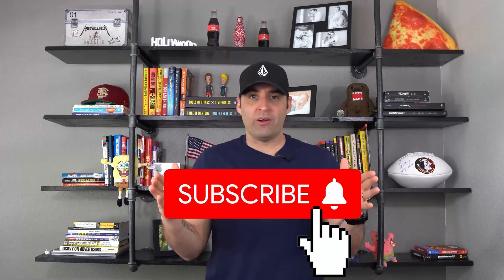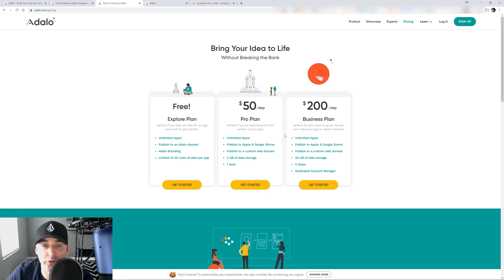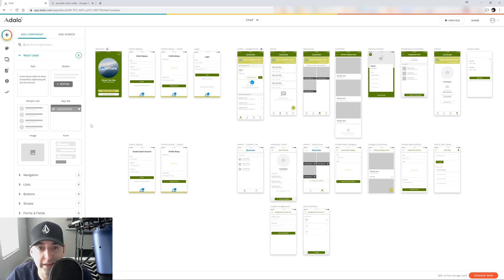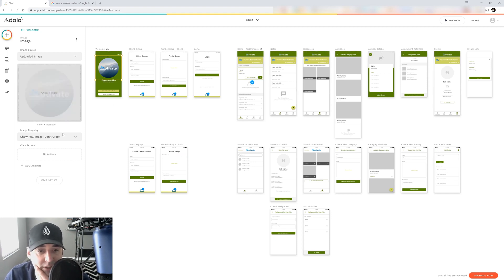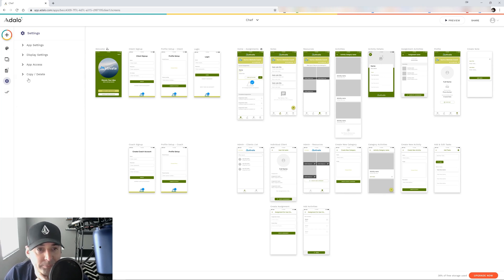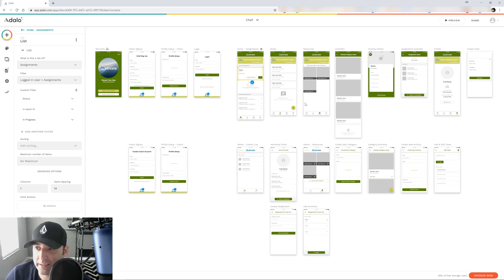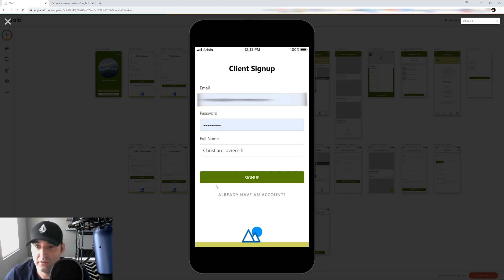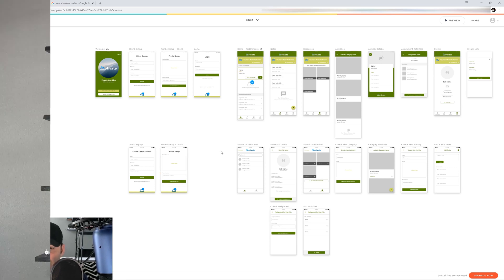How To Build App Without Knowing How To Code - Adalo Review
In this video I talk about how to build app without knowing how to code or how to create an app without coding for that matter using one of my new favorite no code apps,  an app builder platform called Adalo. I discovered Adalo through the NoCode movement and I go over how easy it to use Adalo to create your own iOS or Android app, I also go over on how to get ideas to make sure is successful when you're trying to figure out how to make an app.

We have finally reached a point where we can build our own web apps, phone apps and saas platforms without the need of knowing how to code.

App development, possible for anyone.

Sure is not perfect, but it's a start...